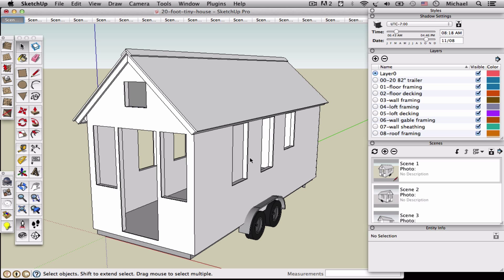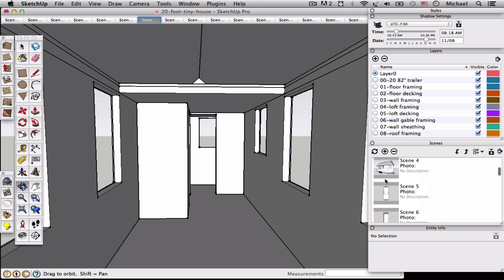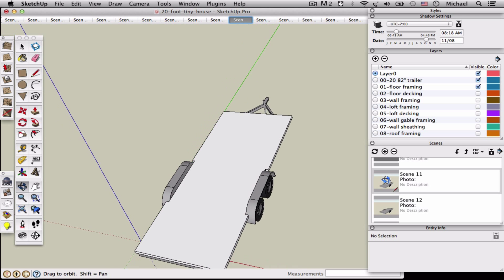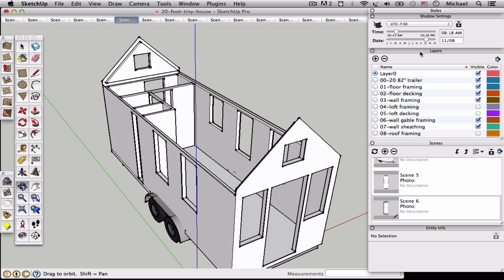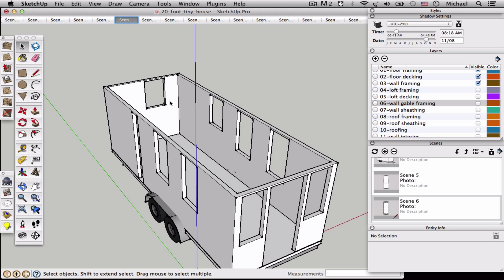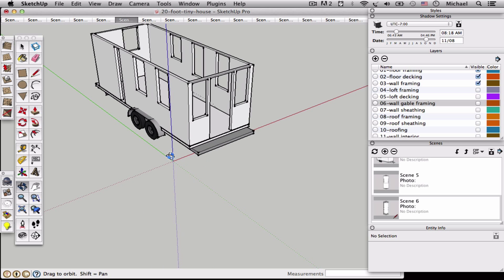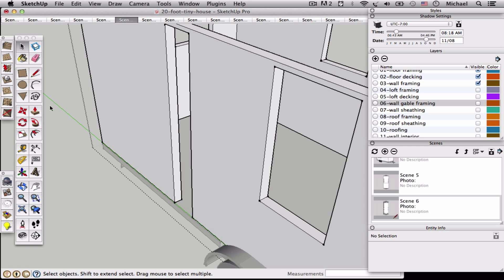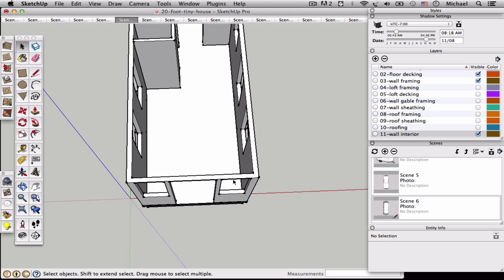20 foot Tiny House shell drawn in SketchUp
A quick overview for modifying this simple SketchUp drawing. This how-to video would be perfect for those just learning to use SketchUp.